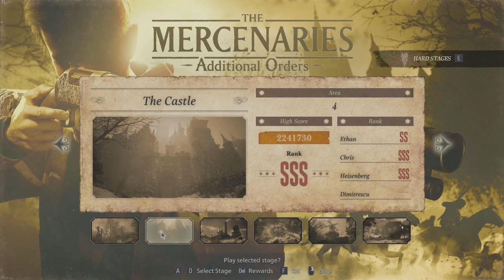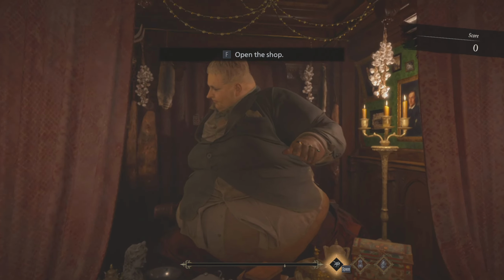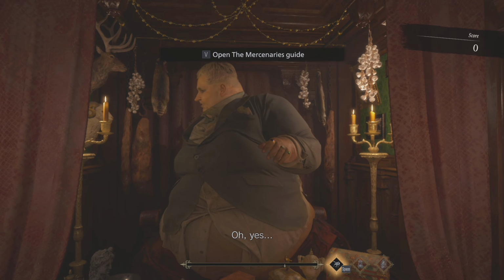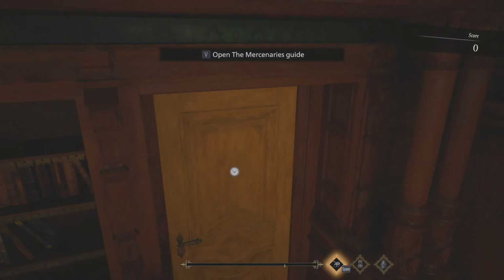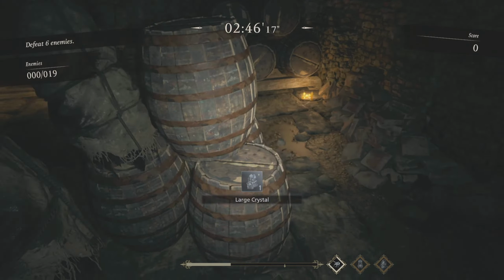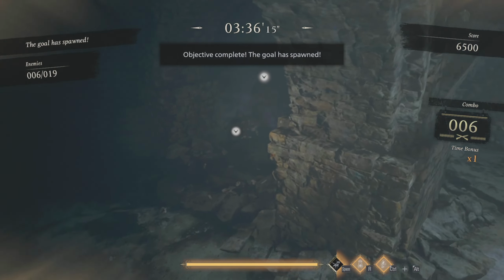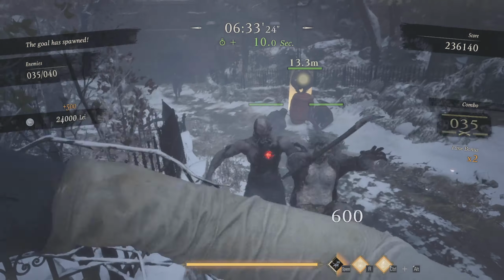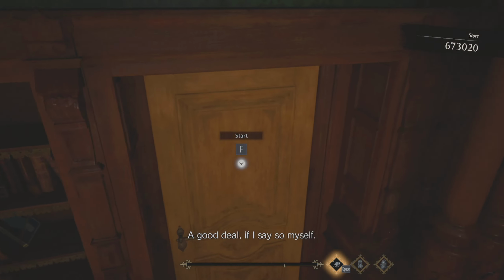SHADOWS OF ROSE: RE 8 Village DLC: Mercenaries: Alcina Dimitrescu Gameplay: The Castle SSS